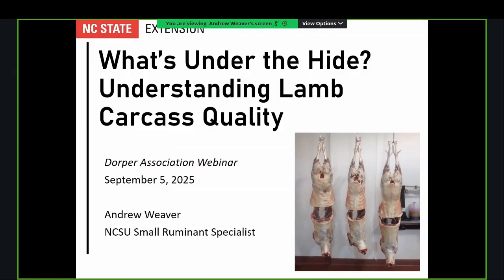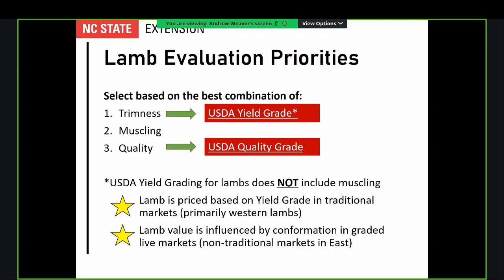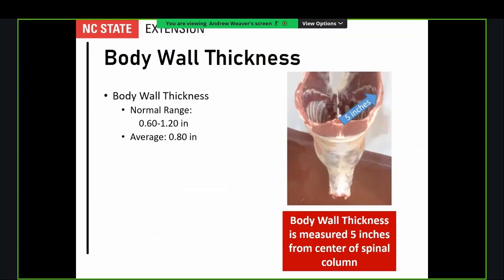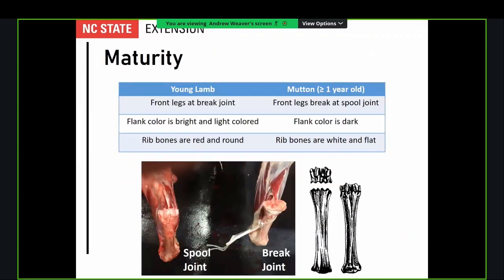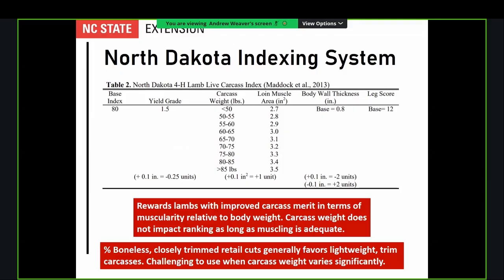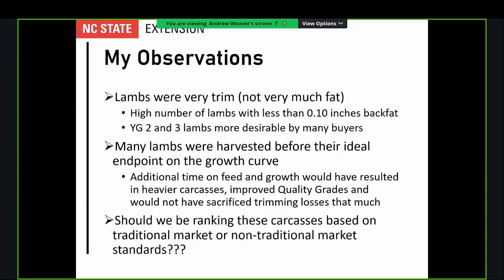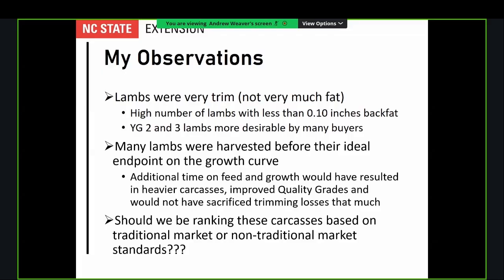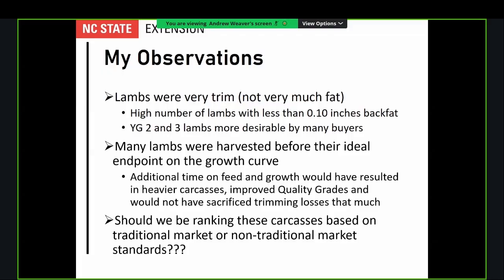Zoom Meeting invitation - Mini-meats class - Sep 5 2025 (2)_YouTube